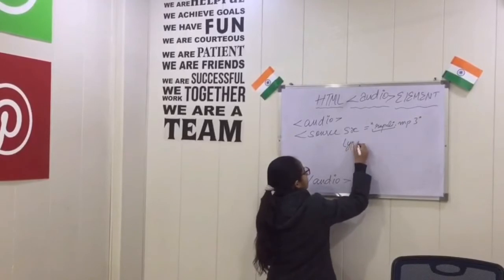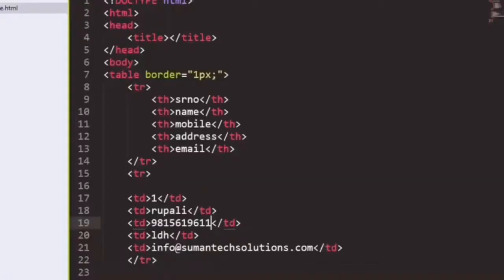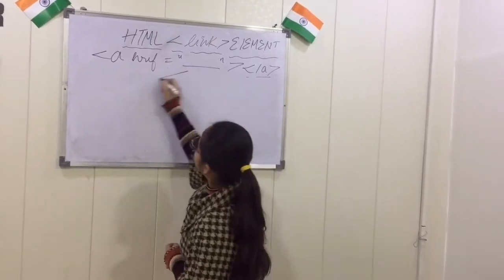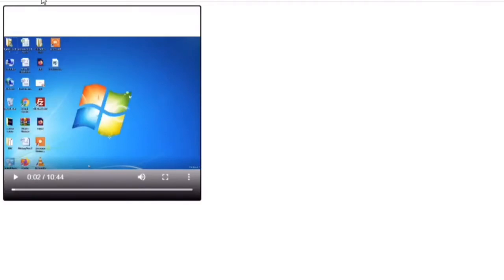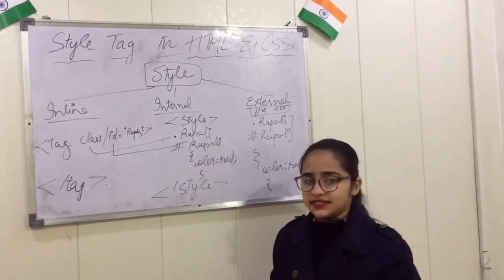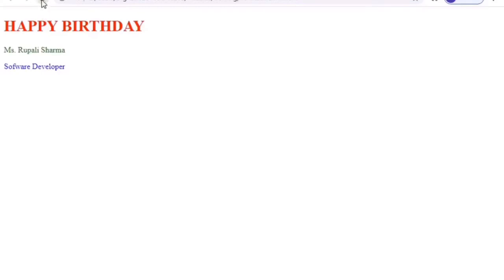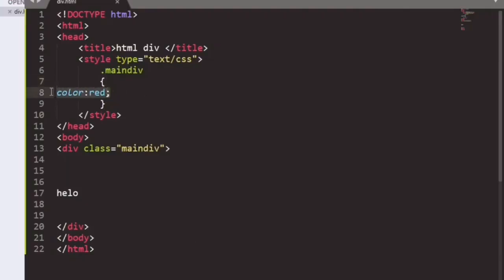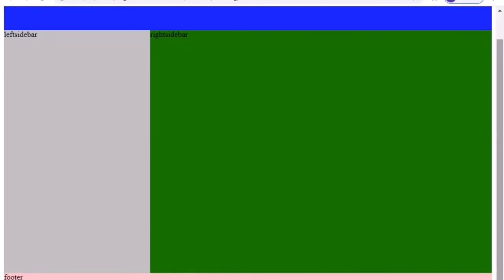Industrial Training designing part 2 By: RupaliSharma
Thanks
Regards